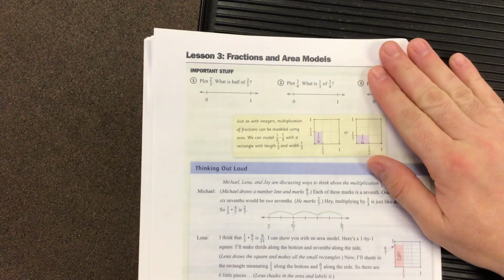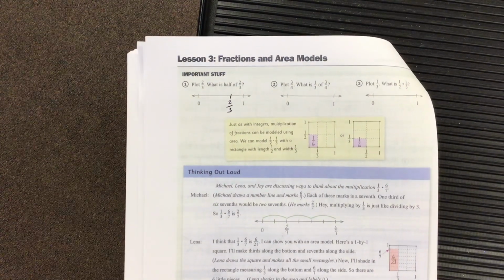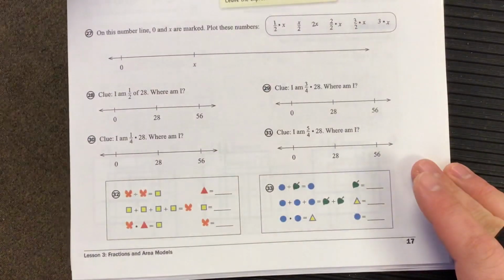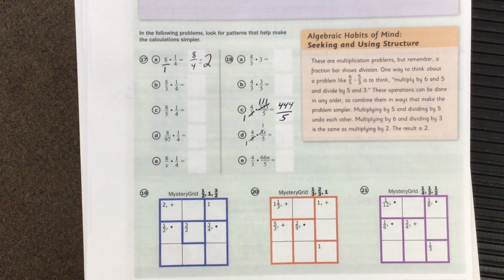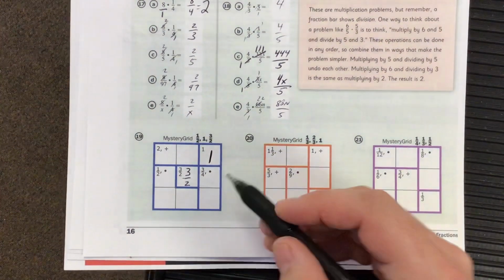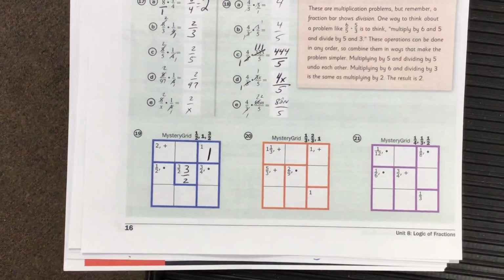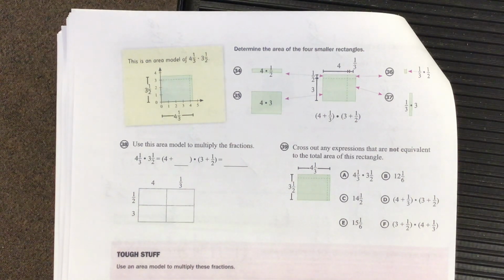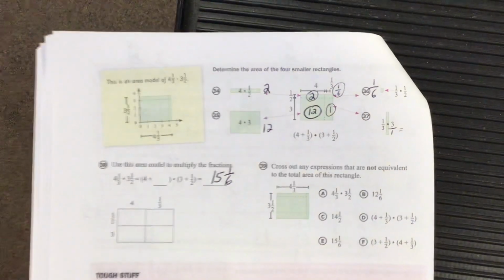8.3 Fractions and Area Models